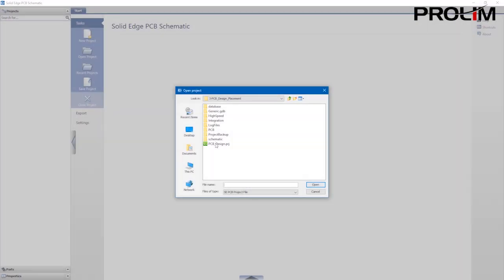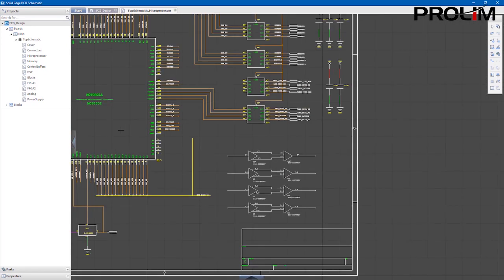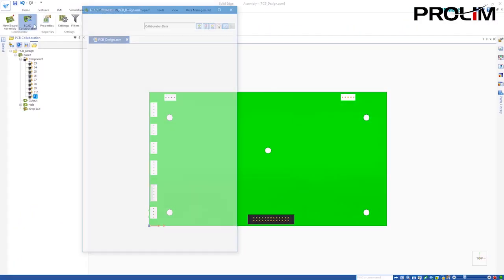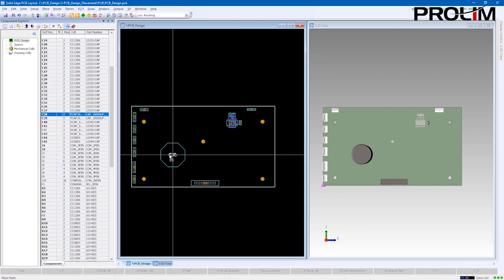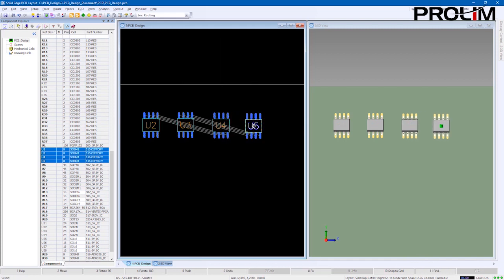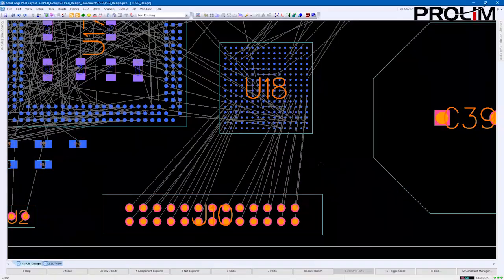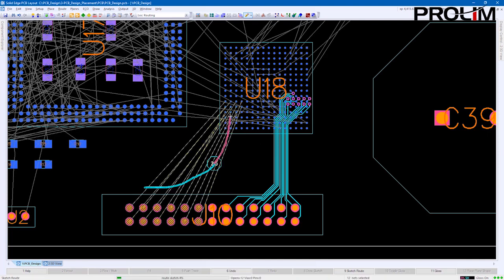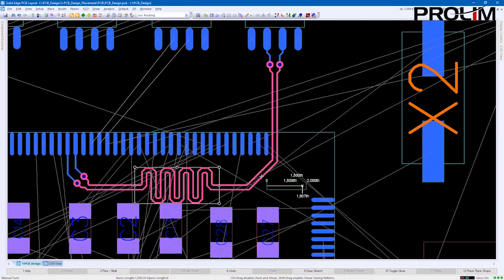PCB Design and Collaboration in Solid Edge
This Solid Edge PCB Design and Collaboration video demonstrate schematic capture and PCB layout tools that simplify the complex task of printed circuit board design. Includes sketch routing, hierarchical 2D/3D planning and placement, and ECAD/MCAD collaboration.